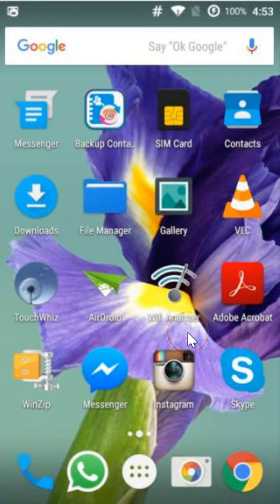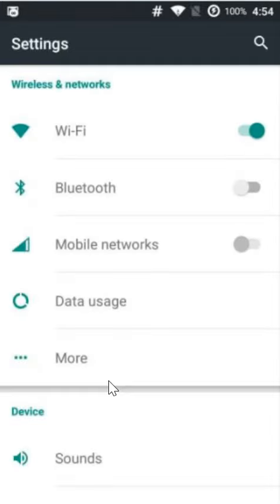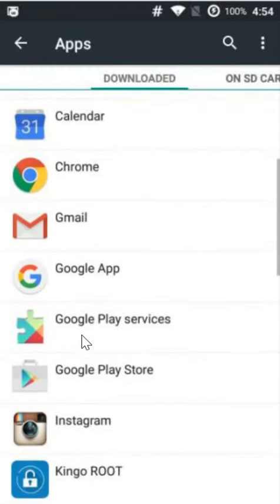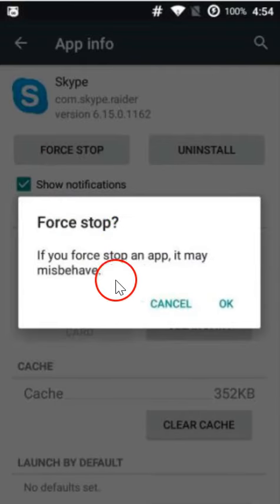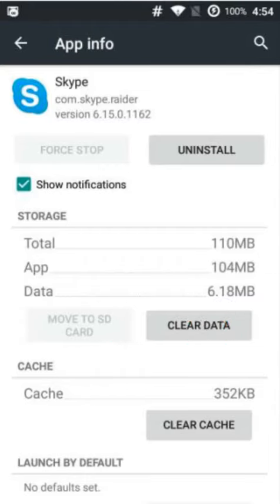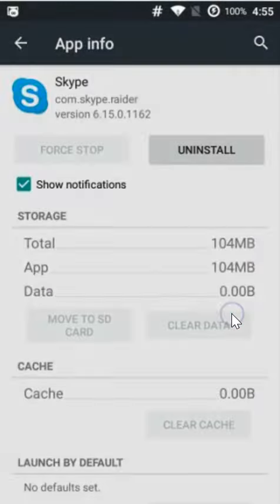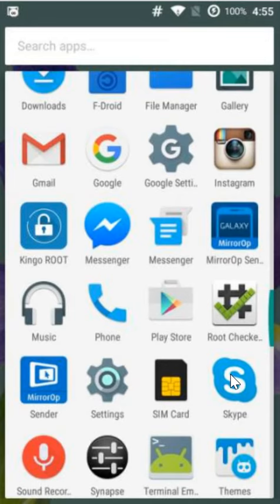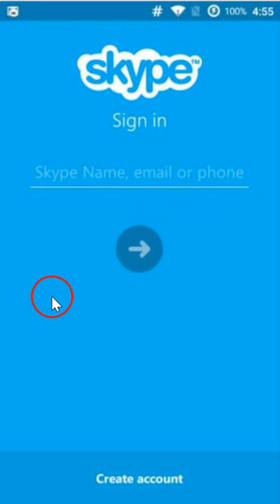How To Logout From Skype Completely On Your Android Phone -2016 ?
How To Logout From Skype Completely On Your Android Phone  ?

Step 1: Go to the Settings of Your Android Phone.

Step 2: Find Apps(or Application manager in Older version of Android) ,and then Find Skype ,click to open it .

Step 3: Click on Clear Data Button .

Step 4: Now Open Skype App again ,you will see it will be completely Logged out .